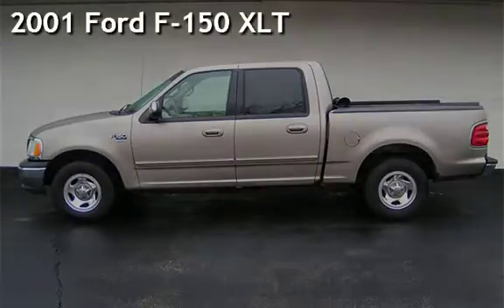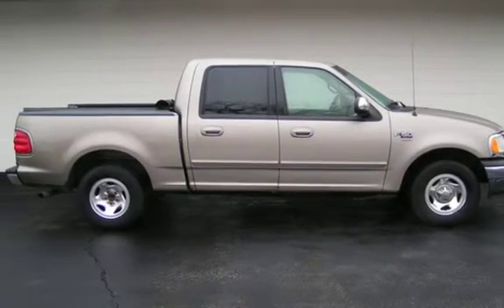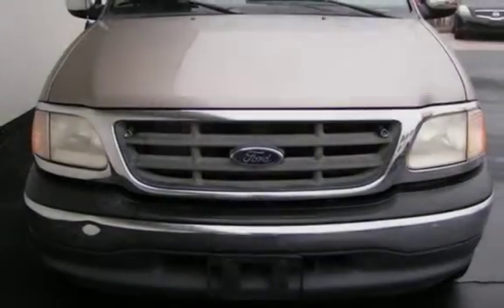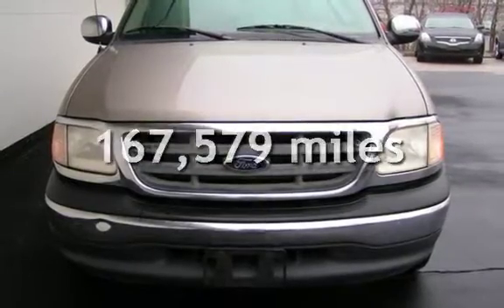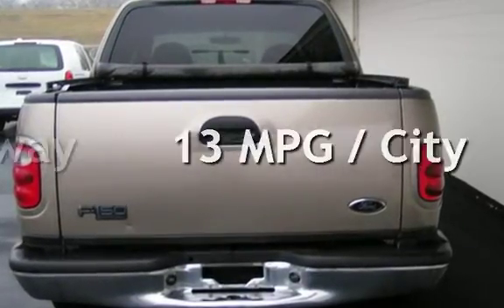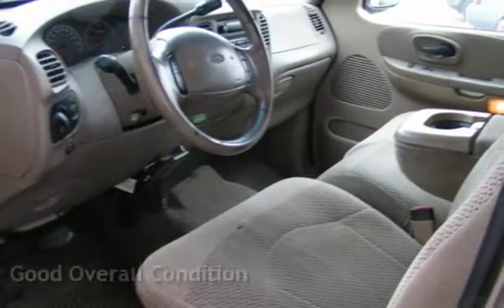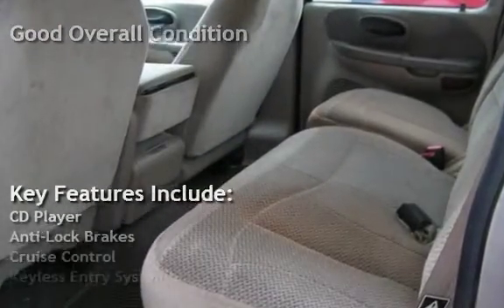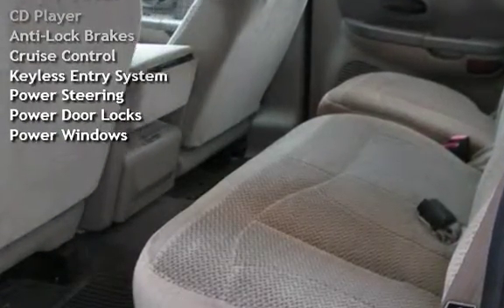2001 Ford F-150 XLT for sale in Cedar Rapids, IA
2001 Ford  F150 Supercrew 2wd XLT 5.4 V8 Local Trade